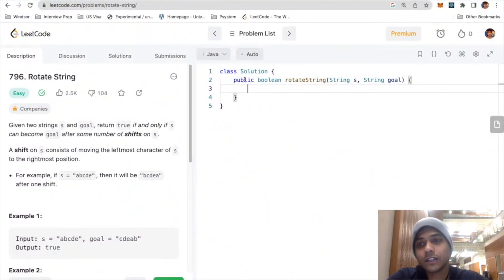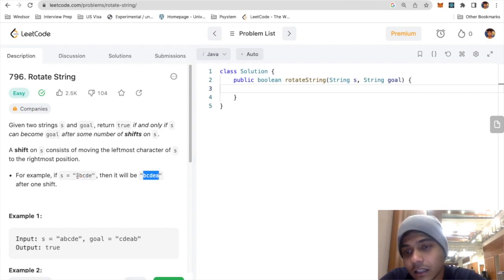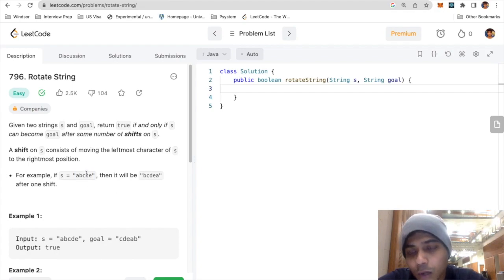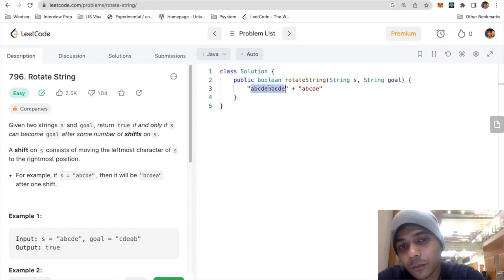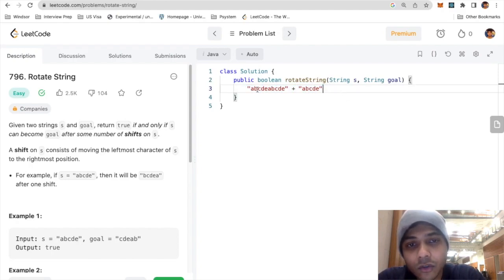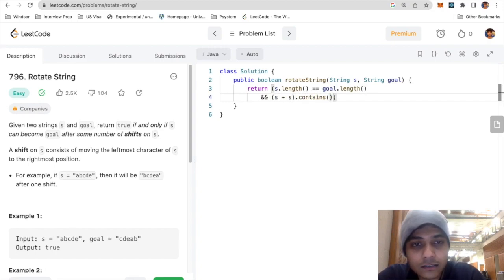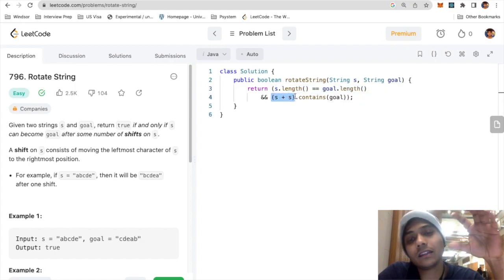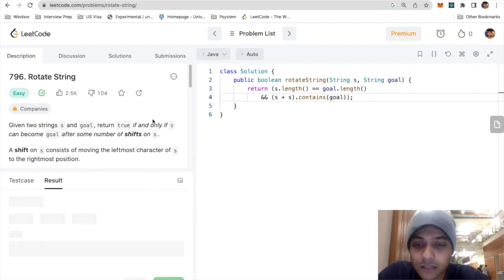Rotate String - JAVA [EASY METHOD]